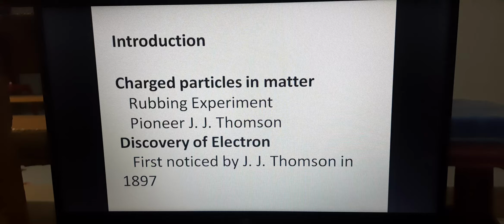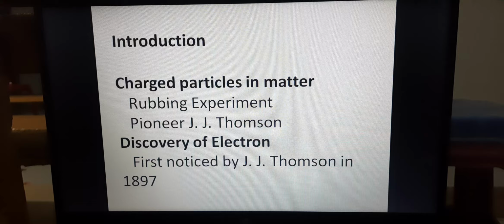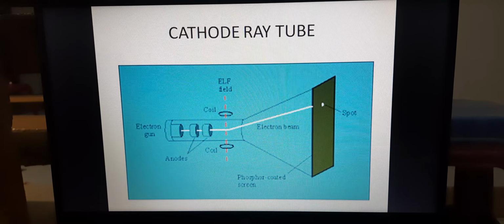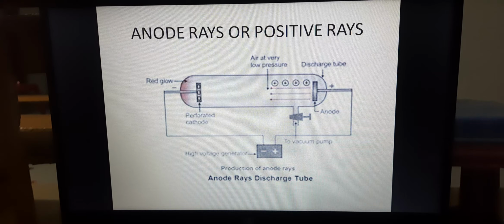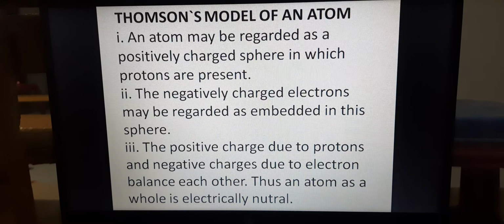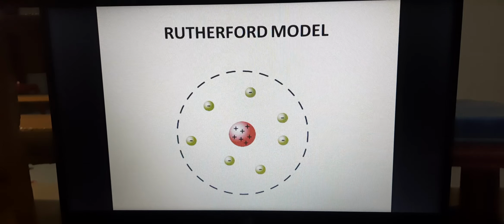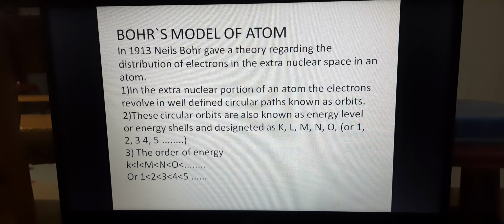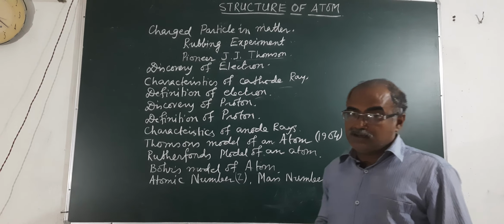Structure of Atoms for classIX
I take online and offline classes, live classes, hybrid classes etc.
If you have any questions about Science and Biology then you may call me.
Please join in my tutorial app GB KAKSHYA whose link is as under or you can download from play store. You will get free study materials, videos, online tests in my portal.
Stay safe and good luck.